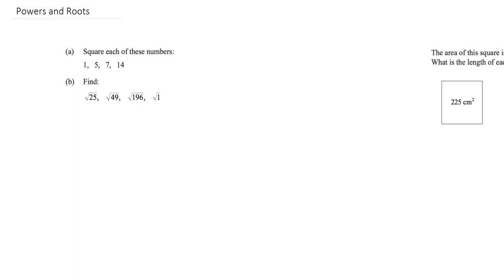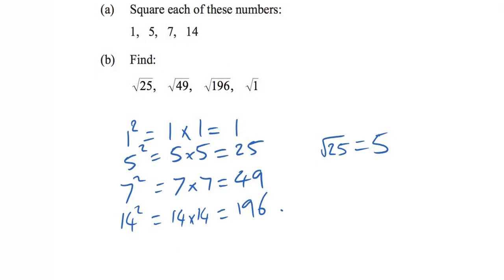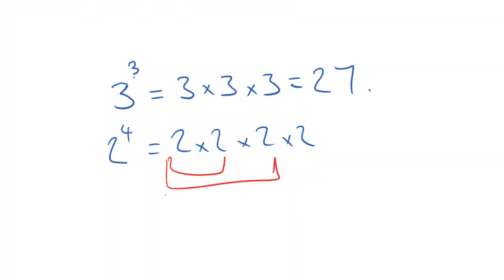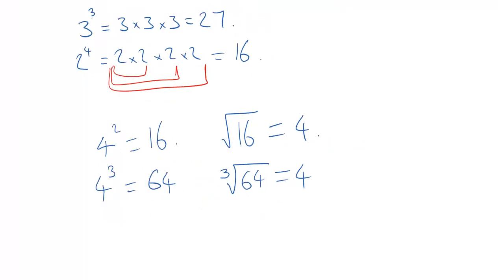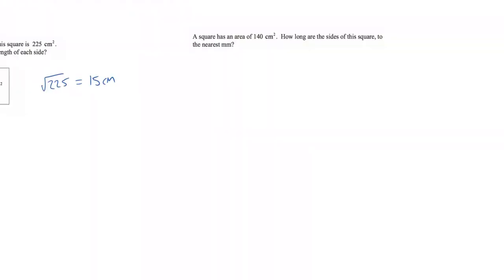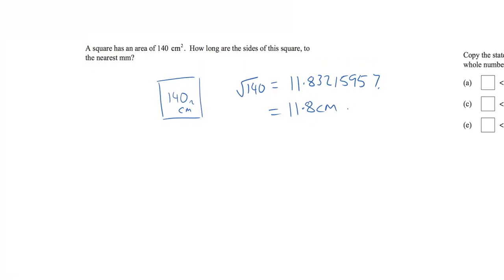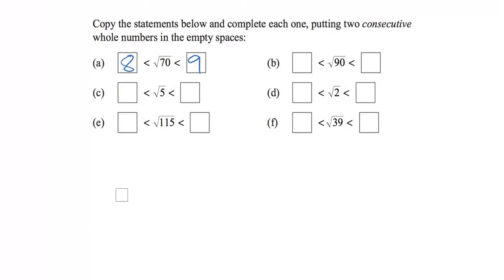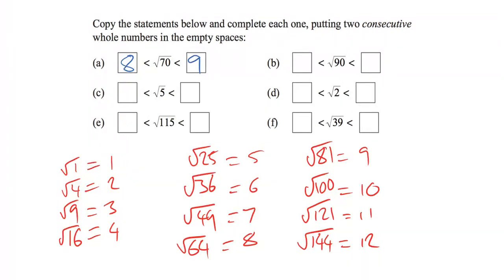Powers and Roots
This video revisits the relationship between exponents and their inverse a 'root' (square and square root being the most obvious). Understanding of exponents and roots are reviewed with examples given.